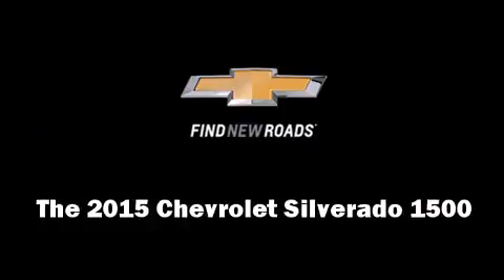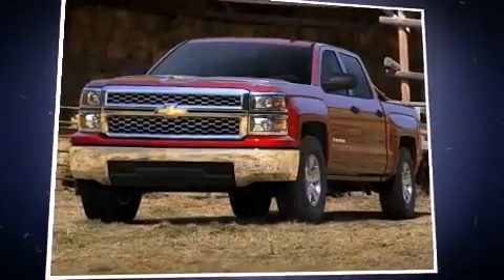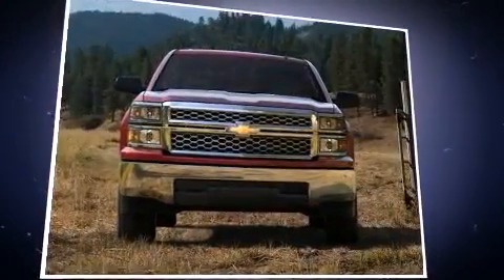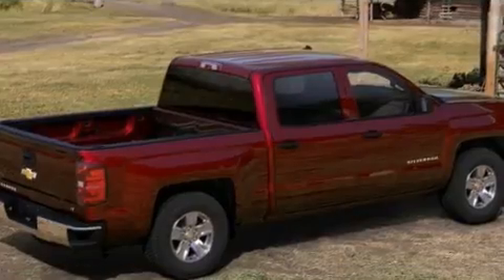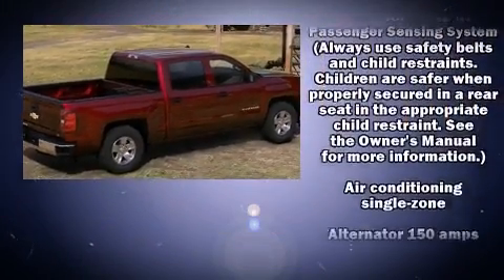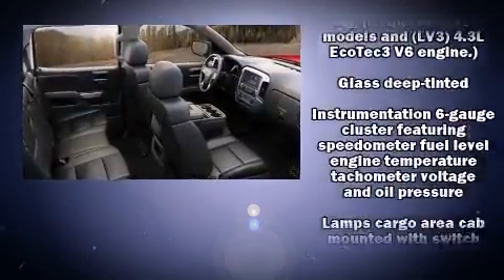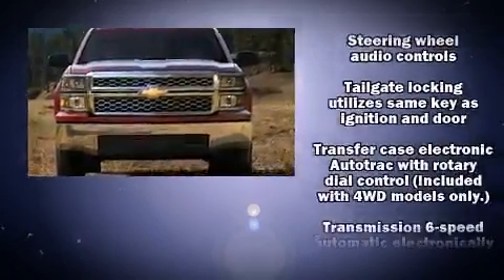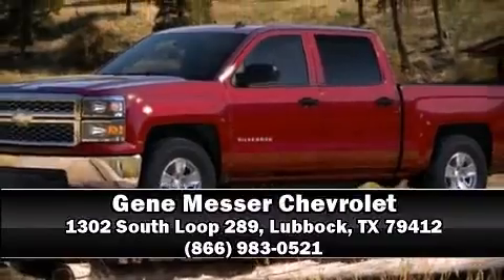2015 Chevrolet Silverado 1500 LT in Lubbock, TX 79412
The 2015 Chevrolet Silverado 1500. It features an automatic transmission, 4-wheel drive, and a powerful 8 cylinder engine. Top features include power windows, front and rear reading lights, 1-touch window functionality, a rear step bumper, fully automatic headlights, tilt steering wheel, cruise control, and a split folding rear seat. Premium sound drives 6 speakers, providing you and your passengers a sensational audio experience. Chevrolet also prioritized safety and security with features such as: dual front impact airbags with occupant sensing airbag, head curtain airbags, traction control, ignition disabling, onStar, and 4 wheel disc brakes with ABS. Electronic stability control ensures solid grip atop the road surface, no matter how challenging the driving conditions. Our knowledgeable sales staff is available to answer any questions that you might have. They'll work with you to find the right vehicle at a price you can afford.